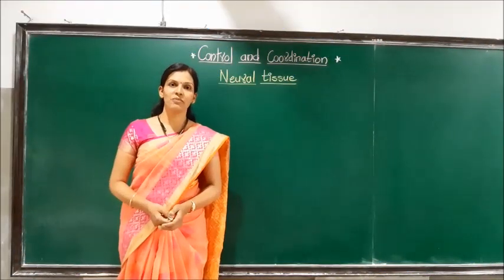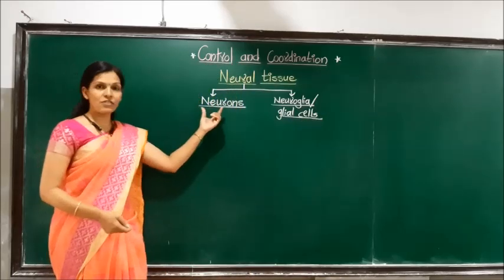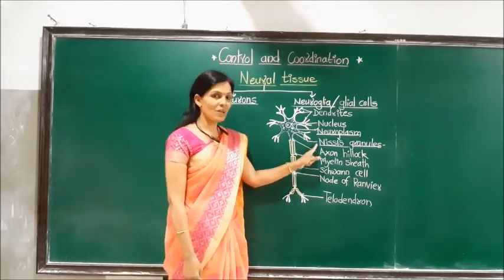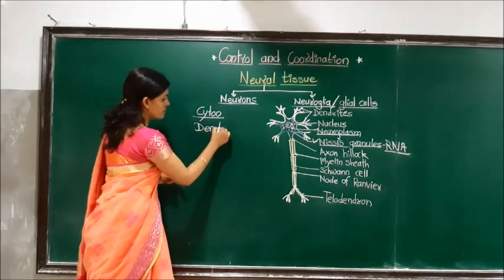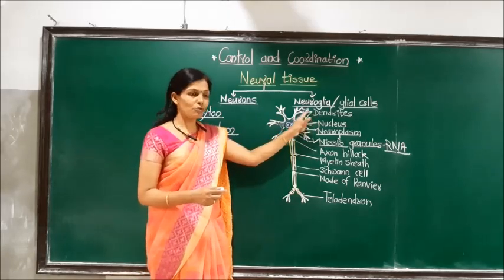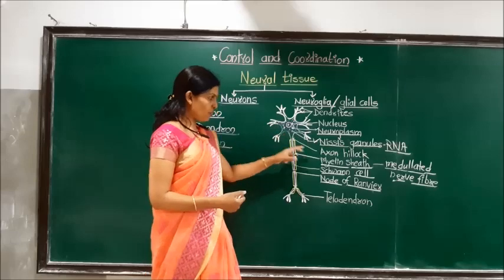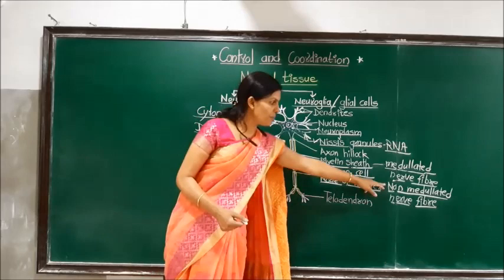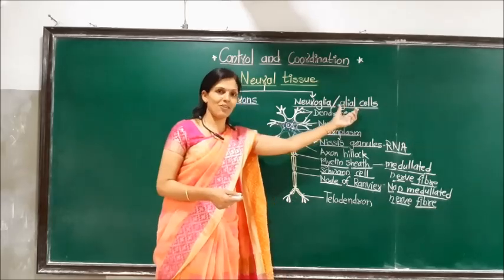Biology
Structure of Neuron (Coordination-part-2)